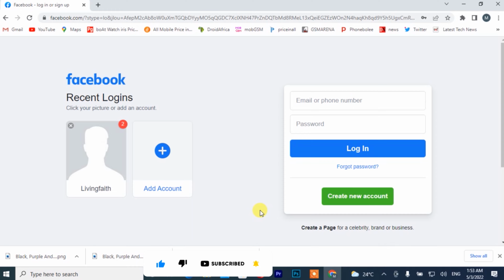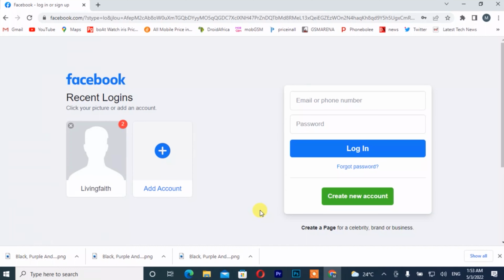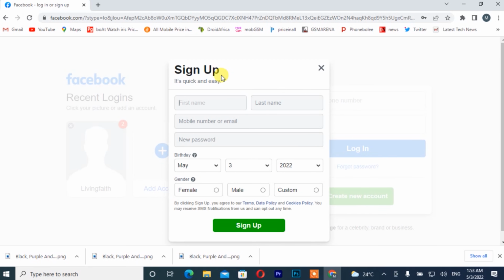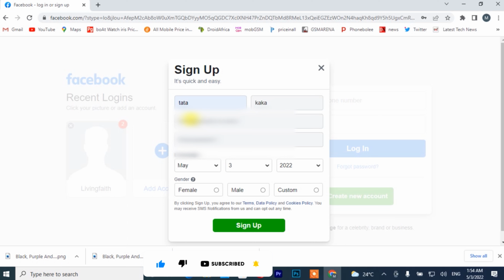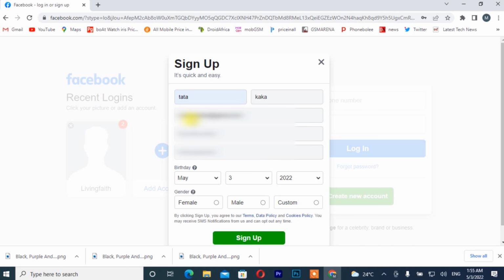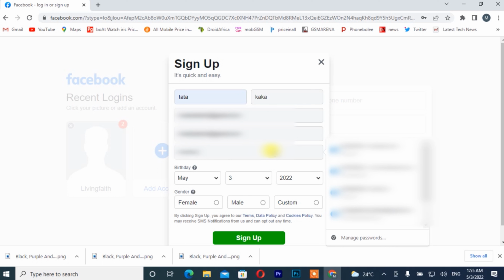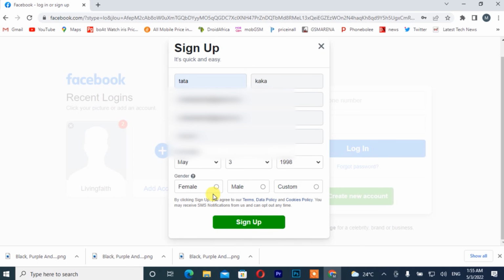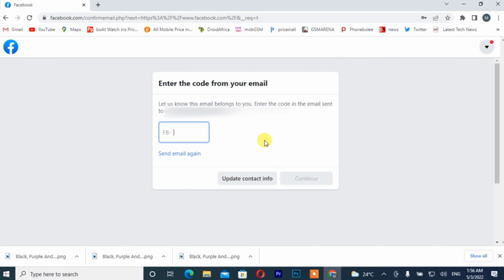How to Create FaceBook Account 2022 || New Update || Complete Turtorial Guide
Hi Friend In this Video you will Learn How to Create FaceBook Account Step By Step 2022

Enter your name, email or cell phone number, password, date of birth, and gender. ...
Click Create an account (remember you must be at least 14 years old to do this).